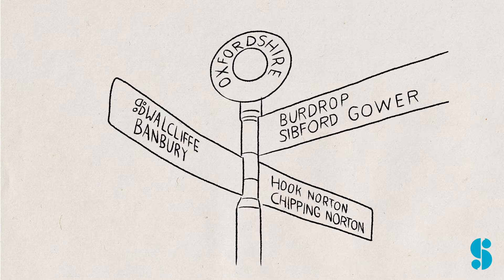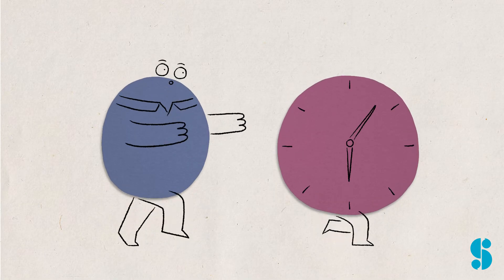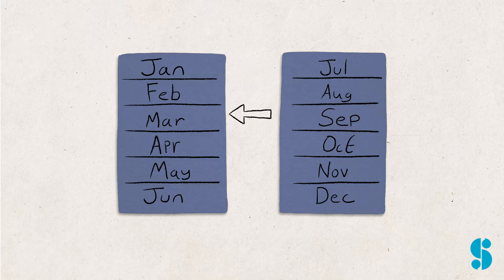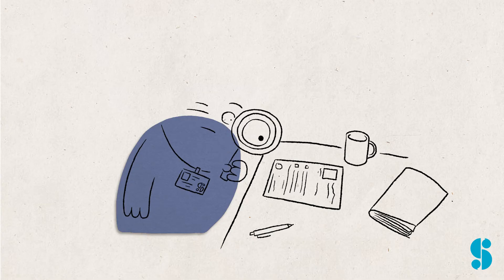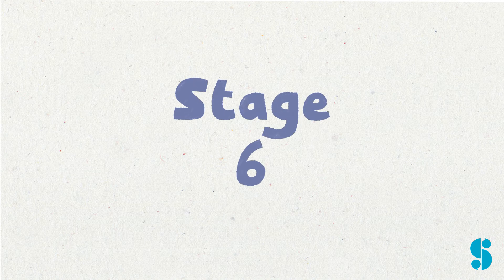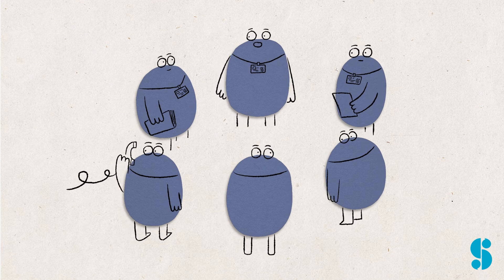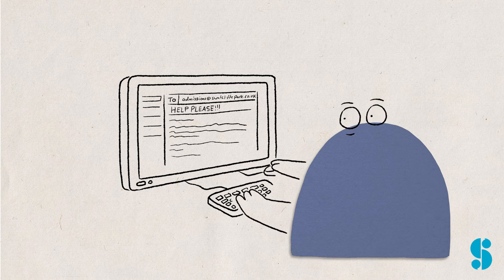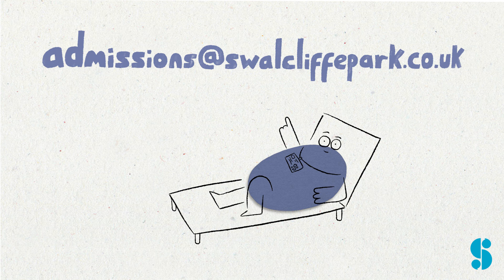Admissions to Swalcliffe Park School